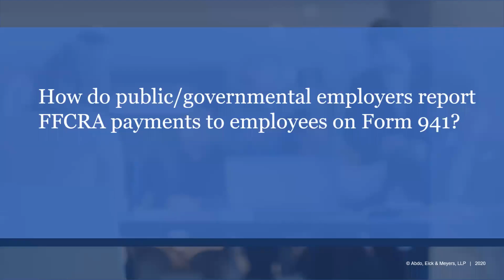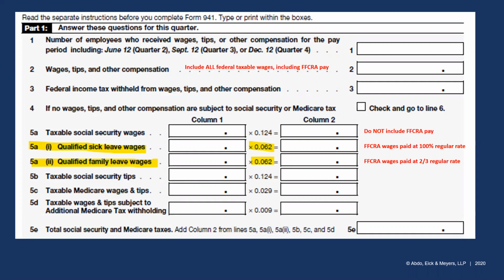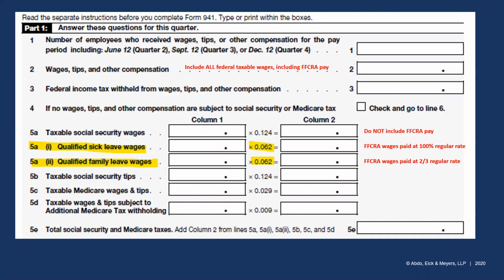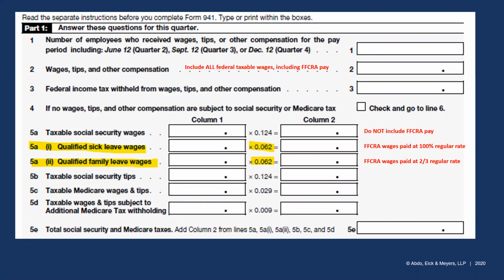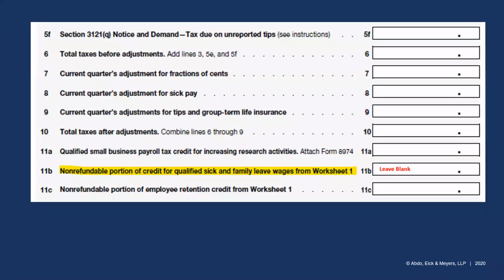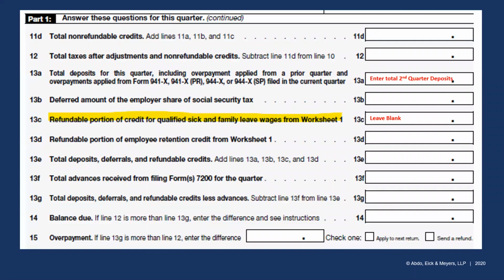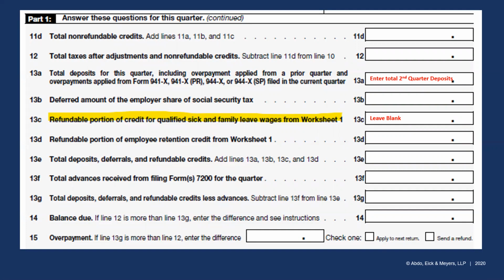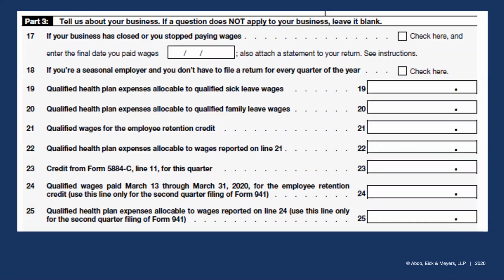How do public government employers report FFCRA Payments on Form 941?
Watch as Leah Davis, President of Workforce Solutions, and Ann Dickey, Payroll Manager explain how public government employers report FFCRA payments on Form 941.